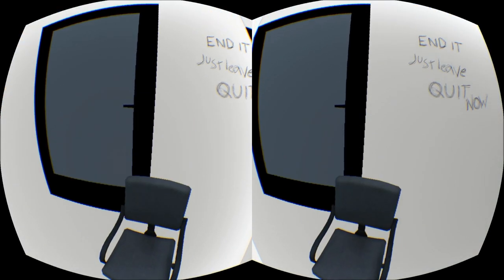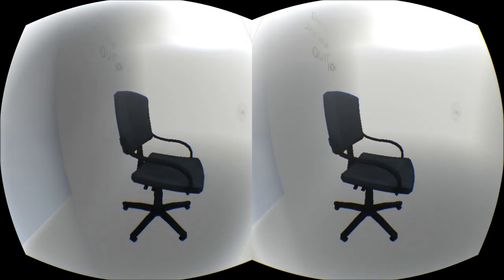Montas (Steam Early Access) - Oculus Rift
Rift gameplay from the early access version of Montas.